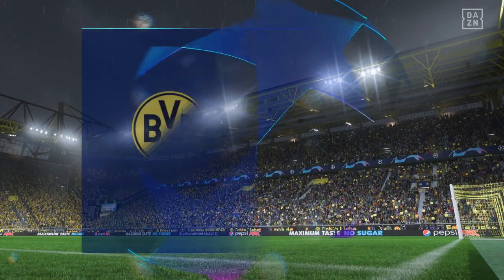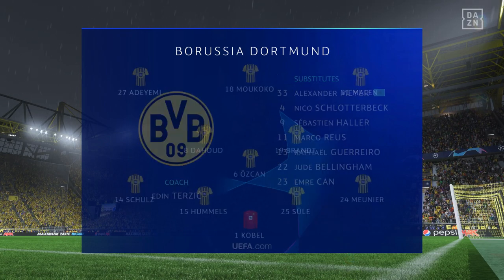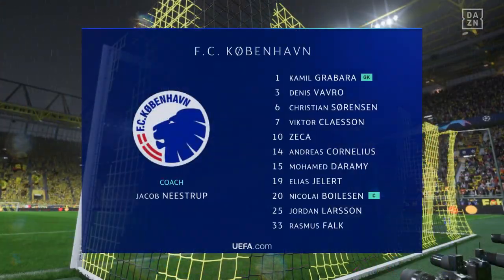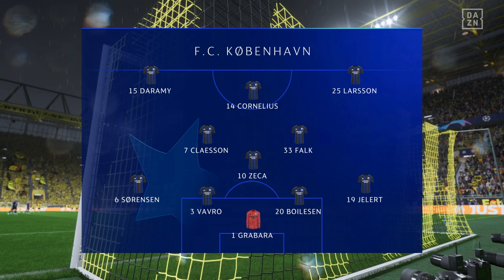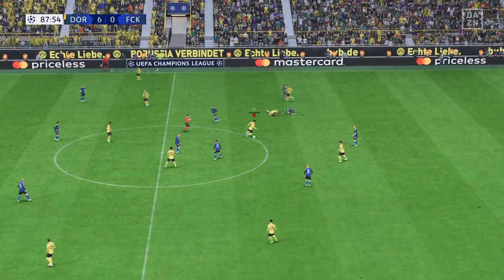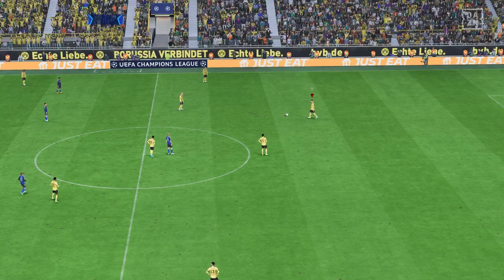FIFA 23 | Borussia Dortmund 6 - 0 FC København | UEFA Champions League - MD 1 - 2022/23